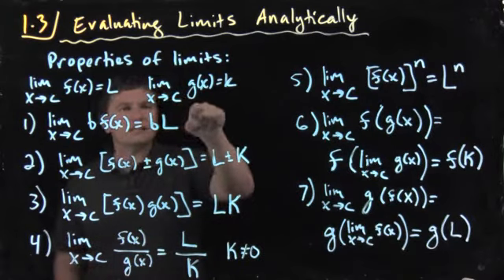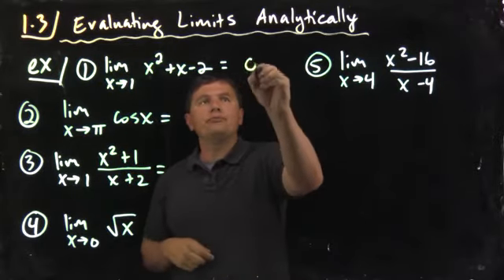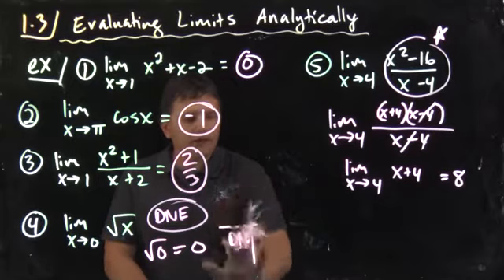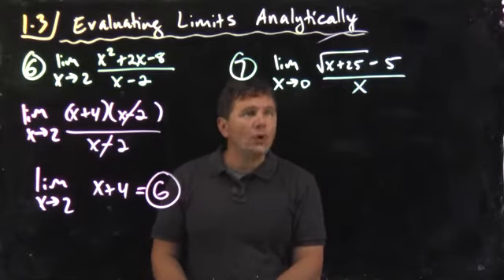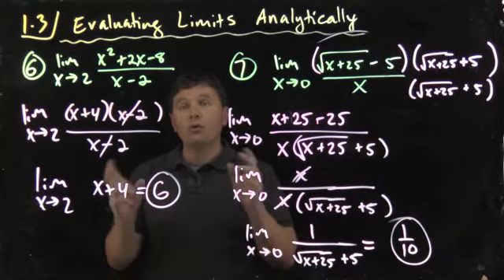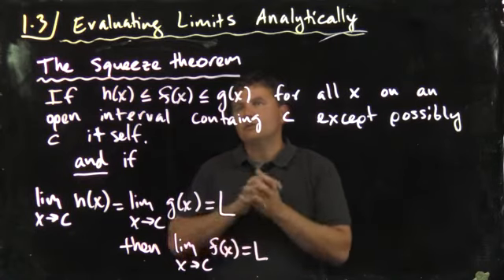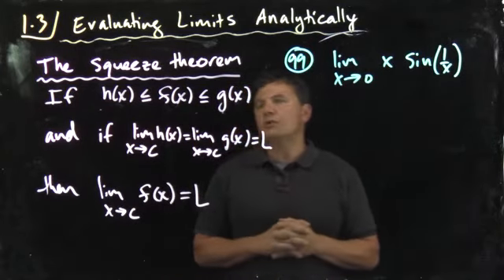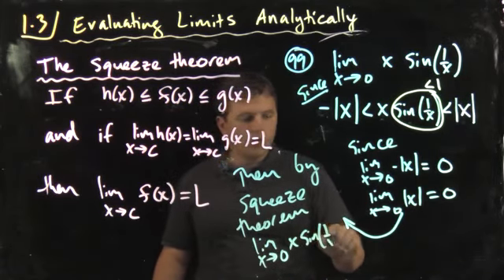Lecture (1.3) Evaluating Limits Analytically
Lecture 1.3 Evaluating Limits Analytically from Larson